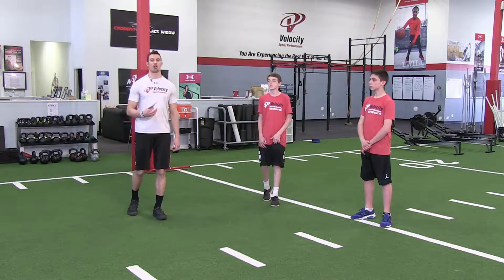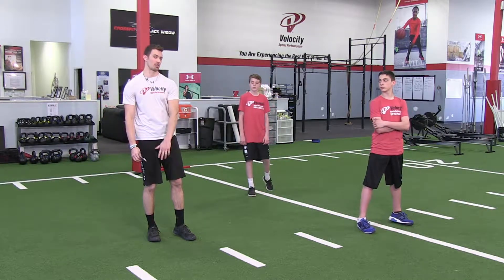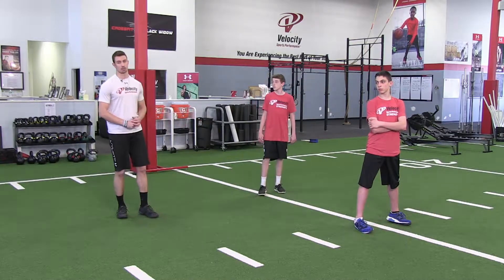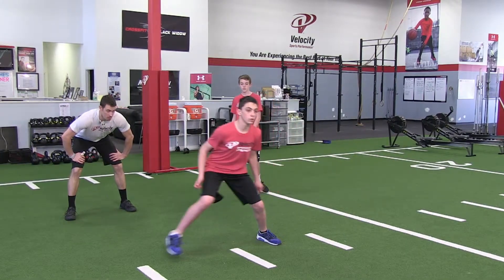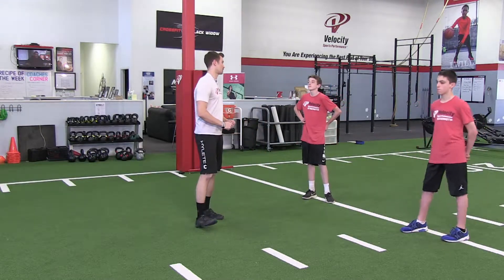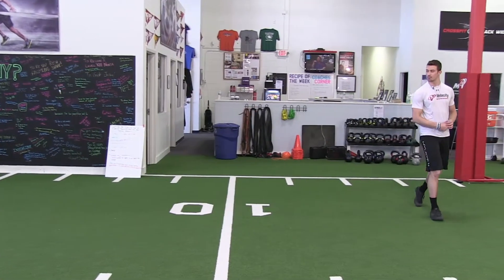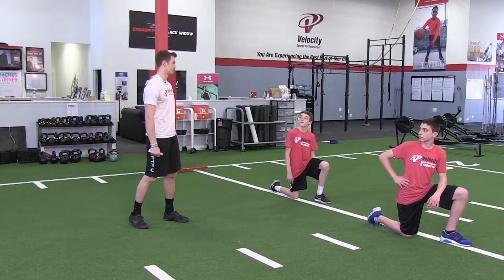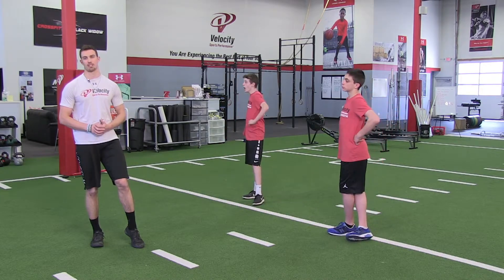Veloicty on-line spped course - Week 3 Day 3 Final